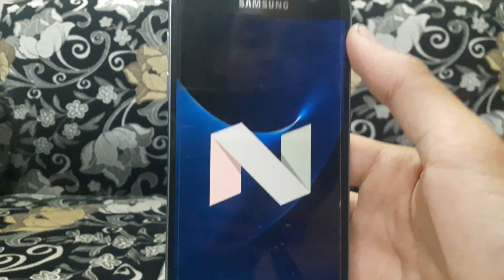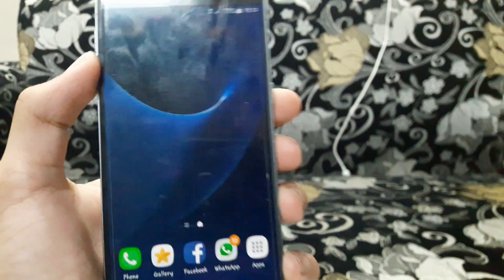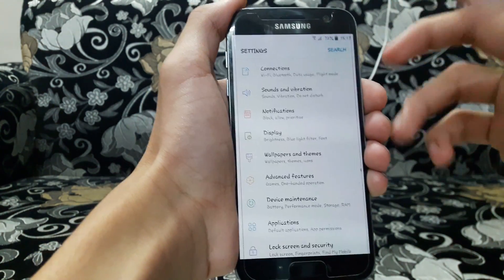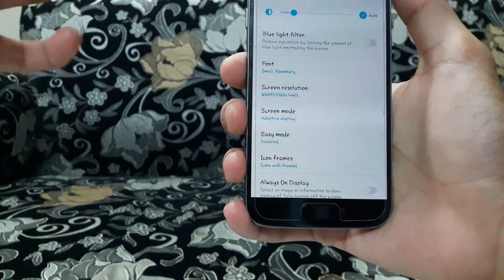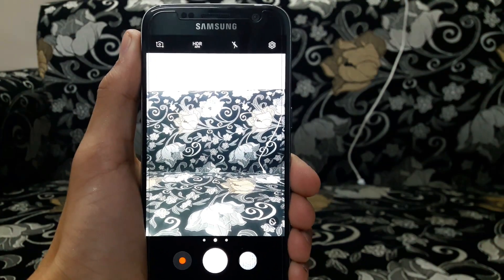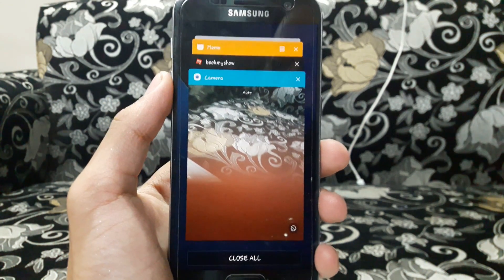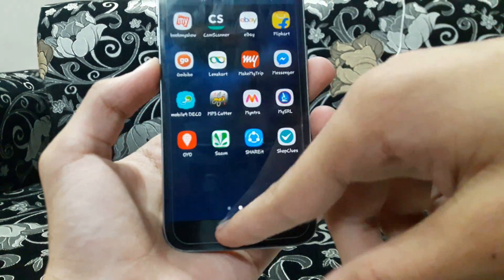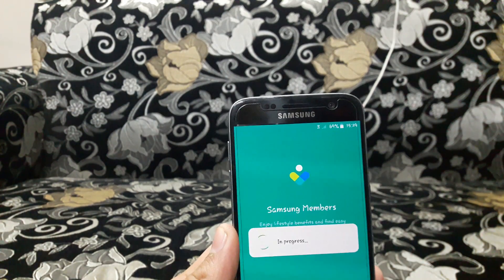Android 7.0 Beta for Samsung Galaxy S7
Back with another Daily Tech Video! This time on Samsung Galaxy S7 running Android 7.0 Nougat Beta Version.

This will work on EXYNOS DEVICES ONLY!
INSTALLING THIS WILL WIPE ALL THE DATA SO MAKE SURE TO BACKUP YOUR DEVICE BEFORE DOING THIS!